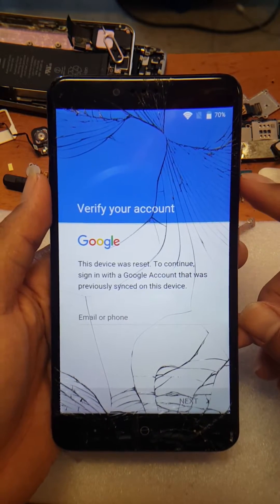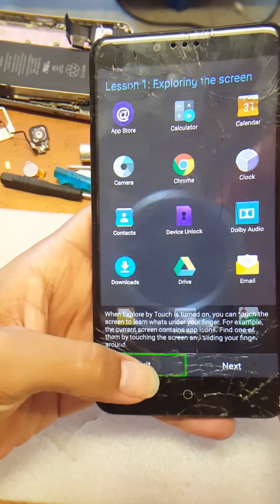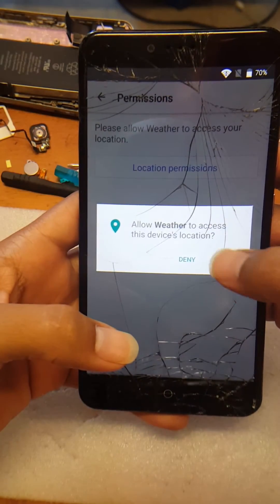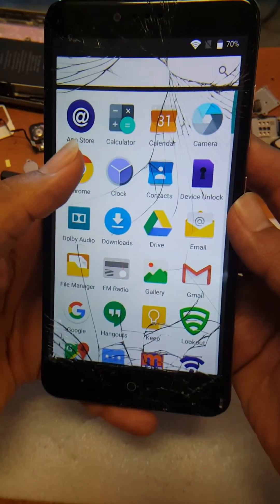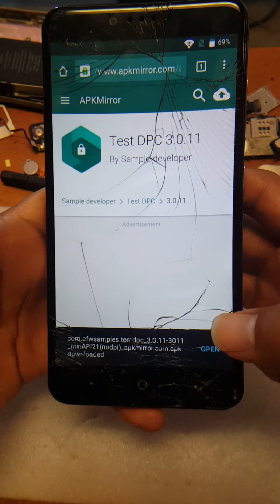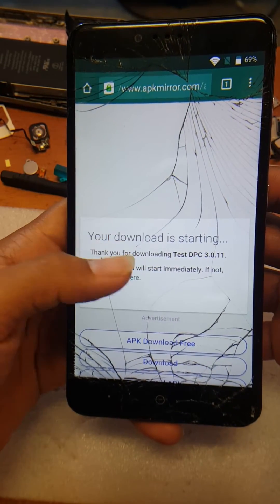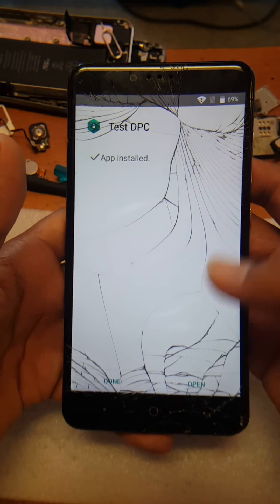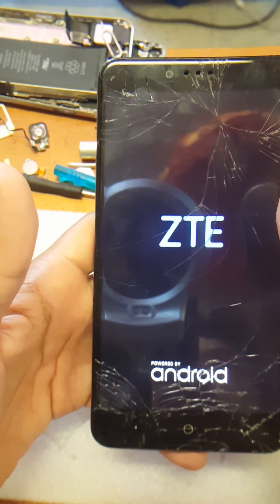Zte ZMAX Pro Z981 Google account bypass removal, really works october 2017 no skills needed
Will remove the previous Google account locked to the phone.